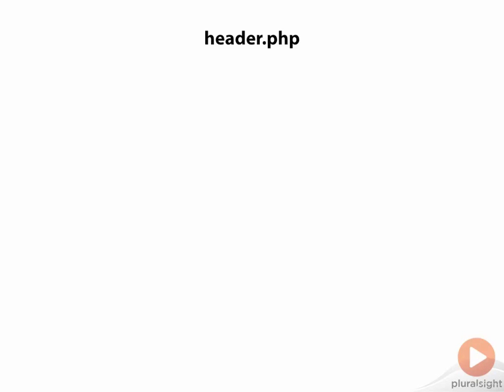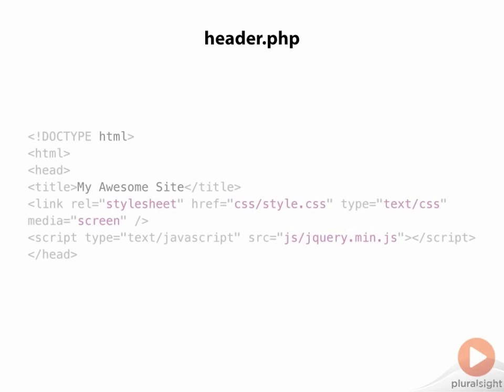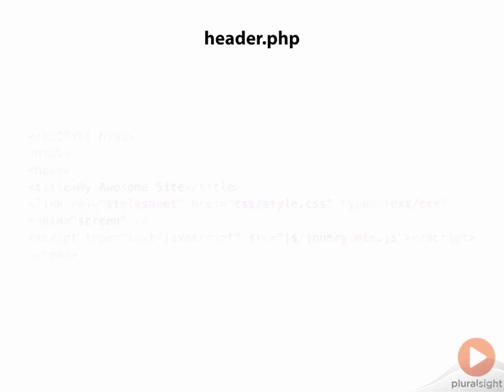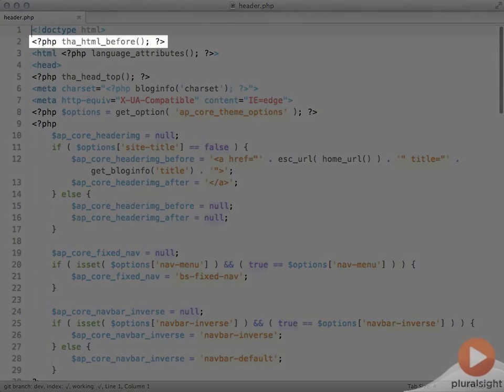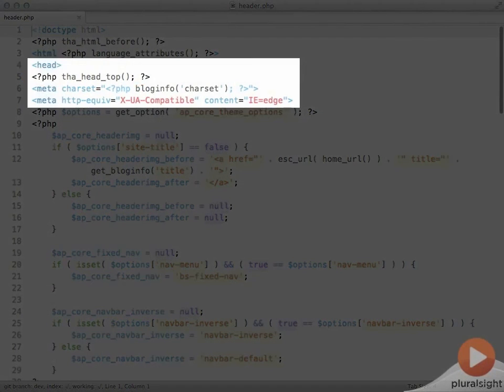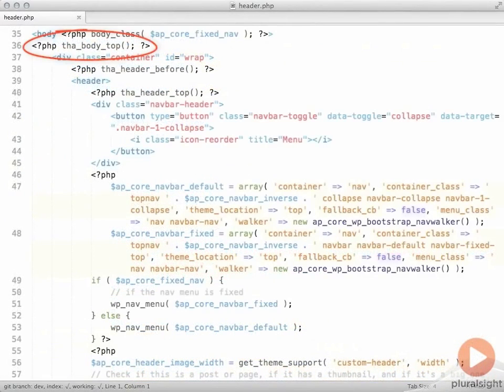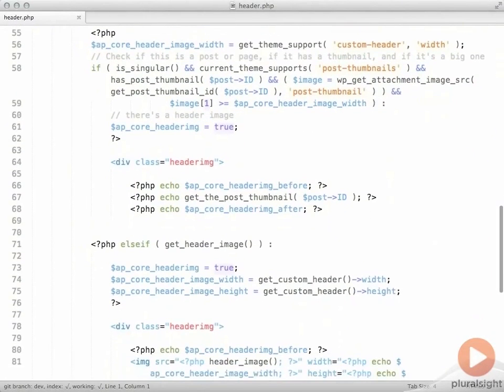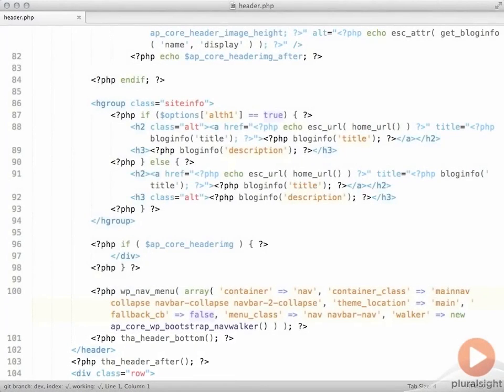02 02 header php 7